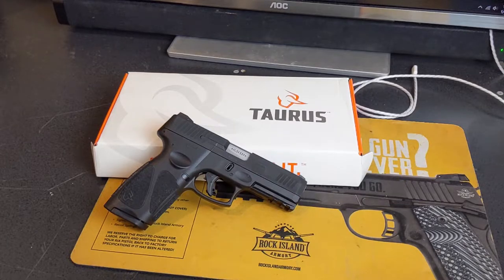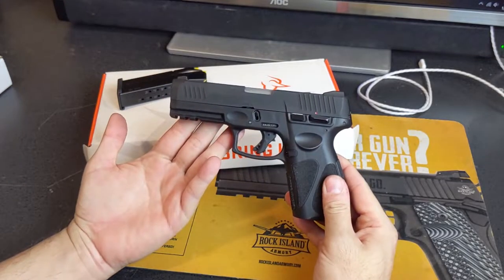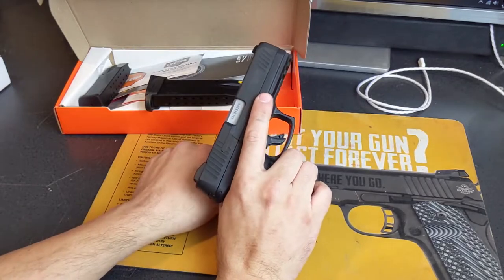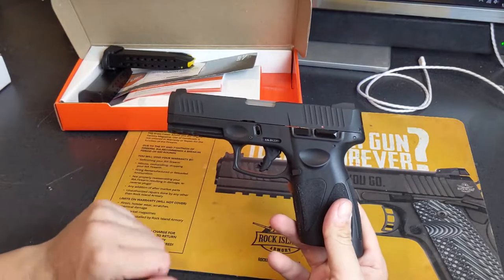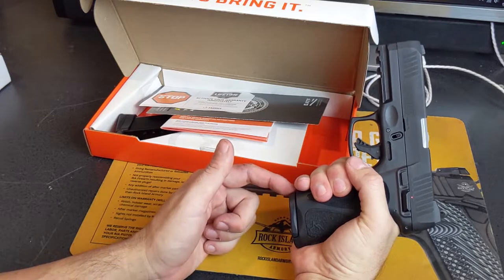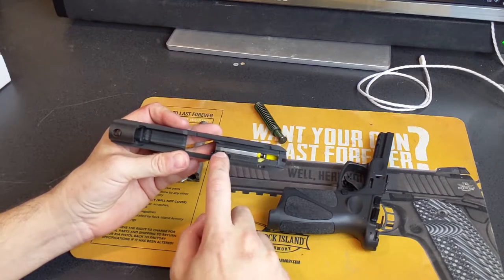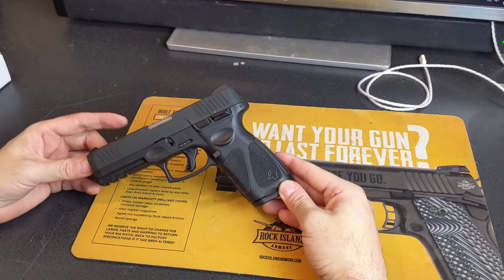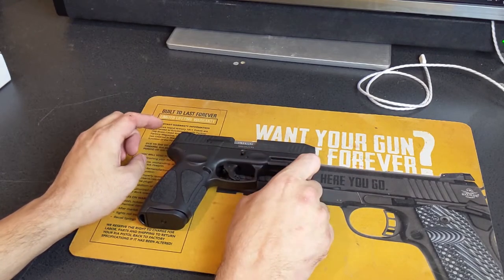Tabletop Review of the new Taurus G3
This is one of the new Taurus G3s. Check it out with me.

GTX 1070

Blue Snowball